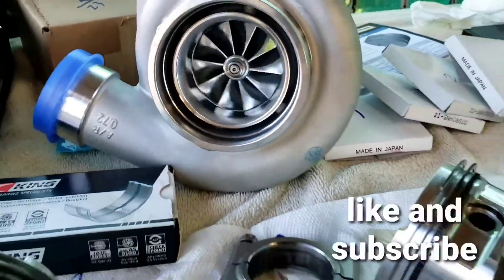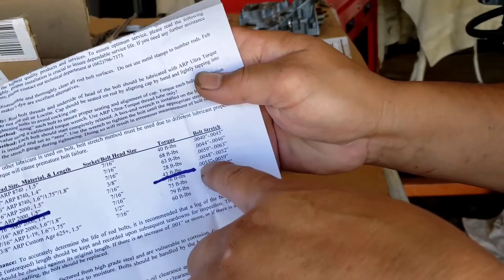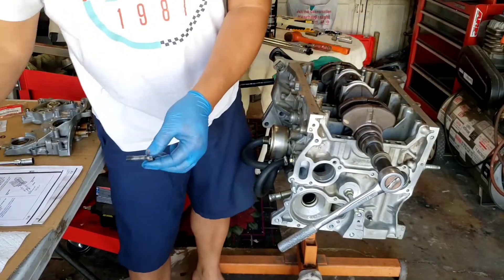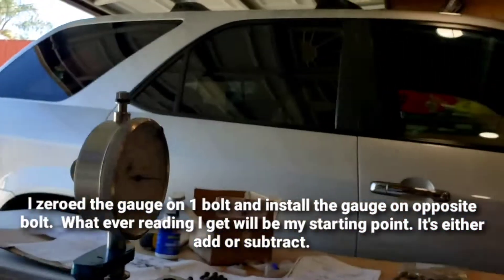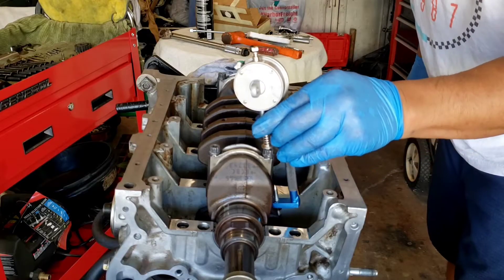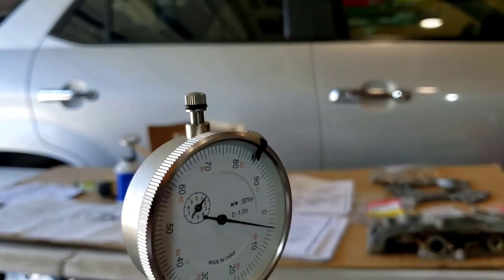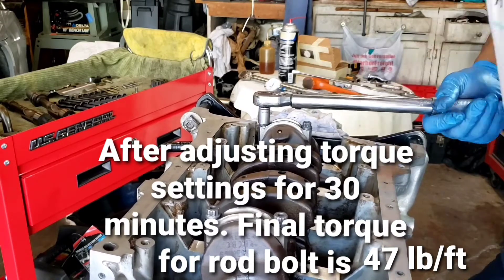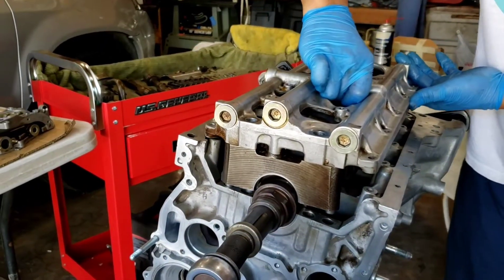ARP 2000 rod bolts torque and stretch. G23vtec episode #10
Arp2000 3/8×1.5 replacing Maxpeedingrods bolts aro8740. g23vtec "The build"